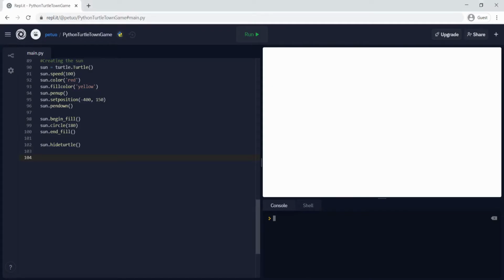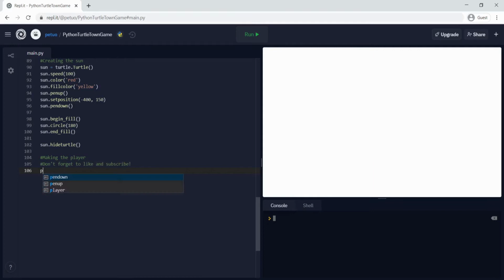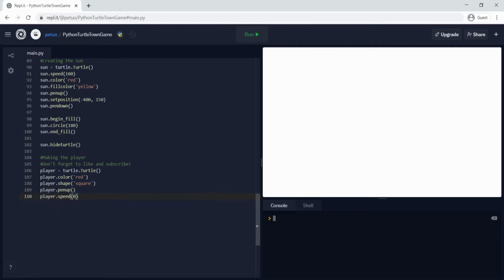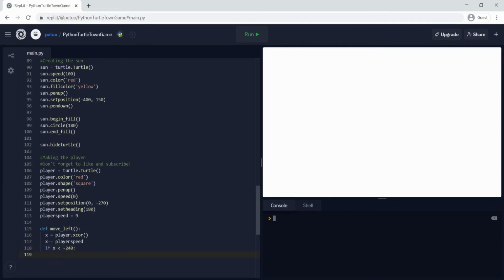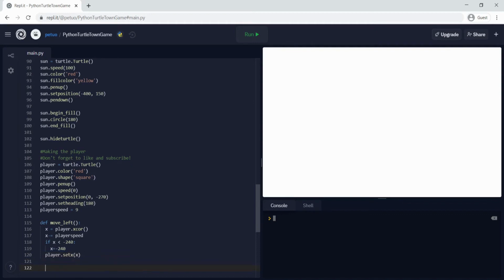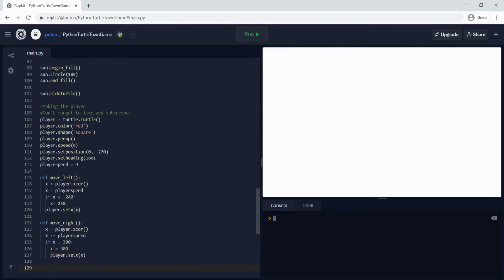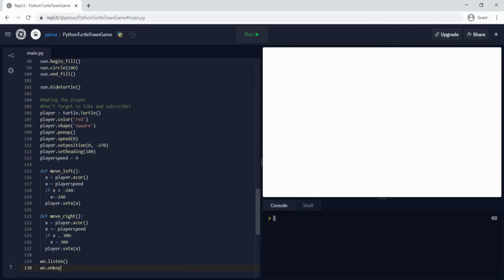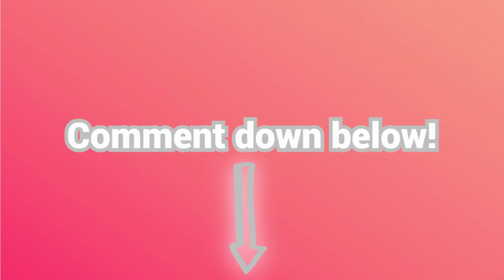New Python Turtle Tutorial Series #2(Player movement)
Hi, this is a a new python turtle tutorial series, with better editing and quality.